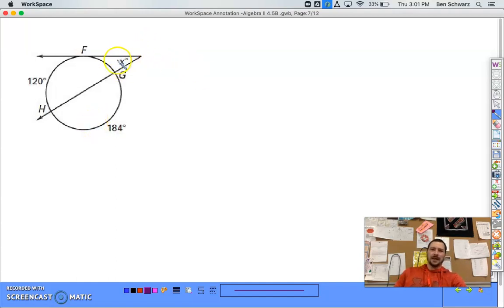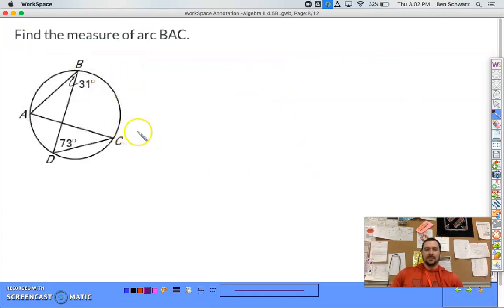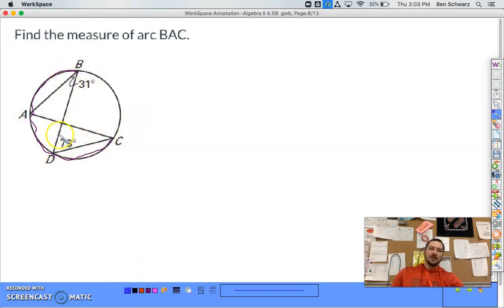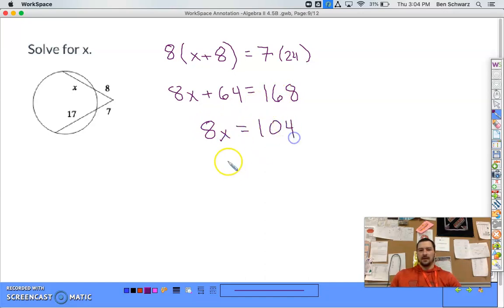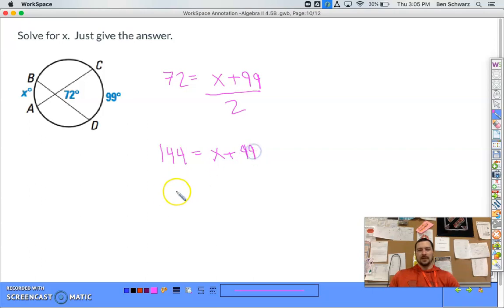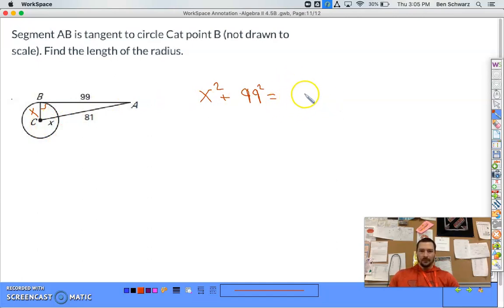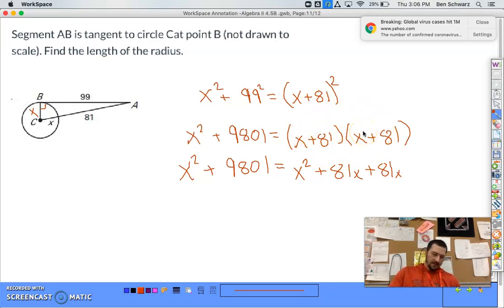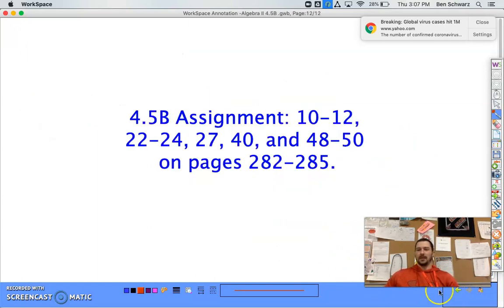Geometry Chapter 10 Test Extra Credit